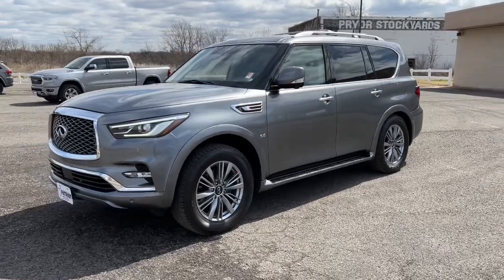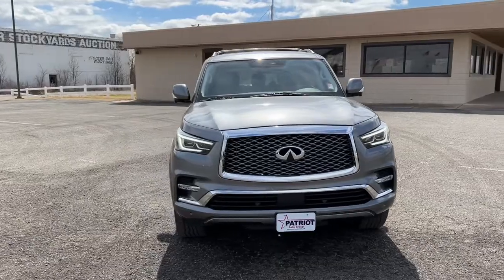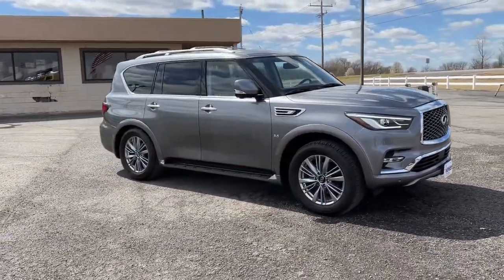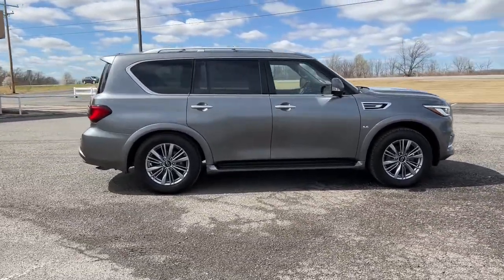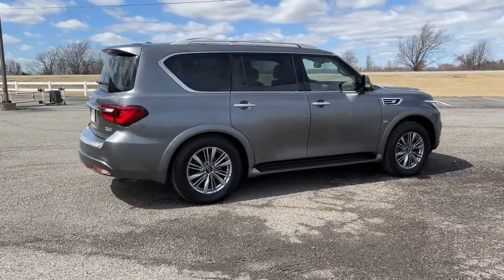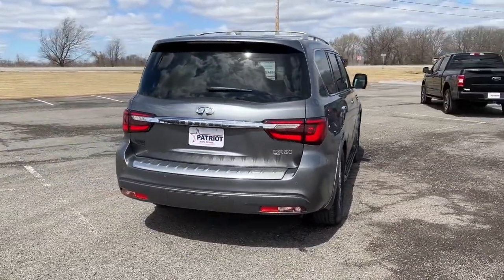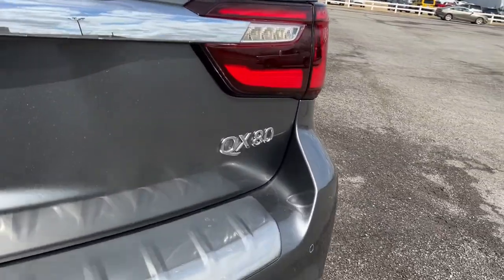2018 INFINITI QX80 Edmond, Cushing, Stillwater, Shawnee, Chandler, OK PP1873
[LISTING _TYPE] 2018 INFINITI QX80